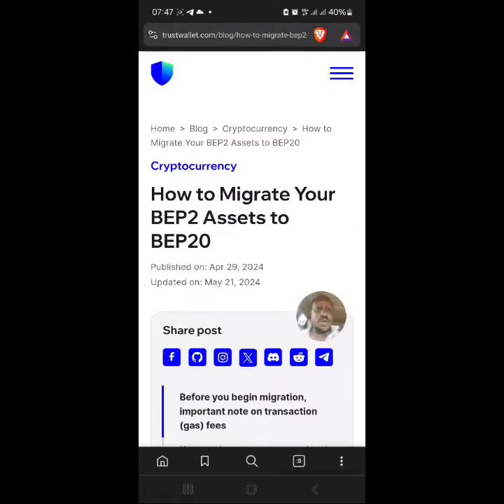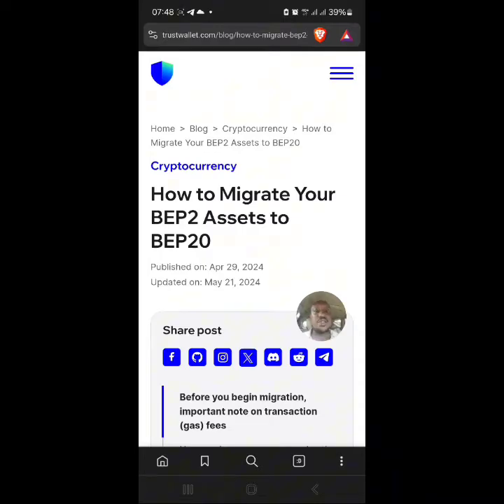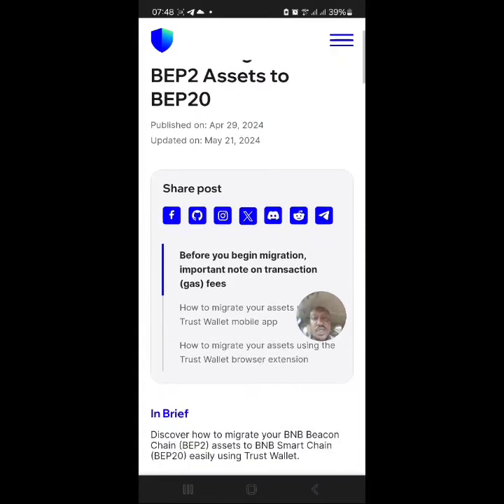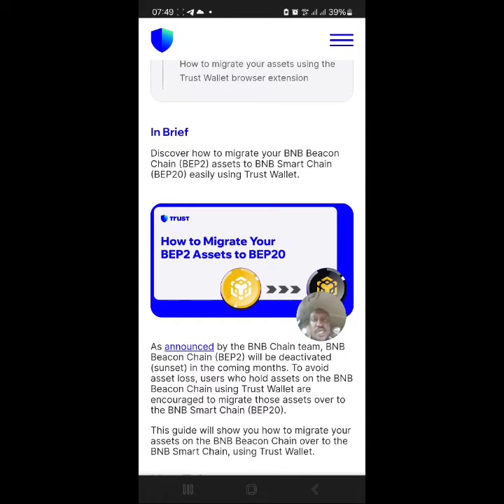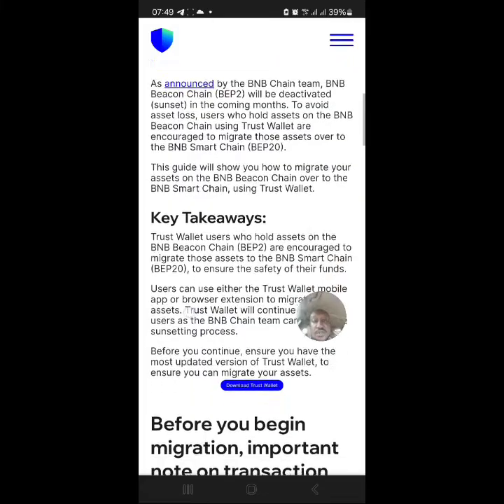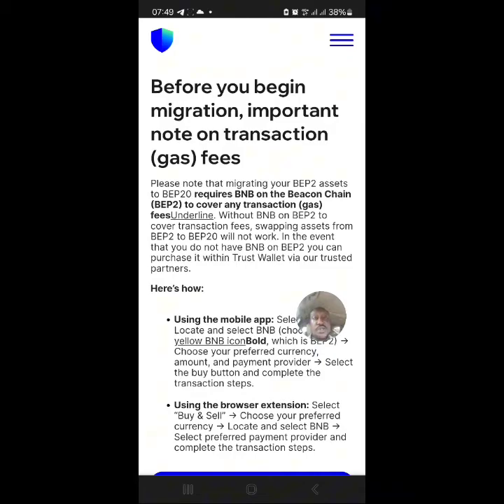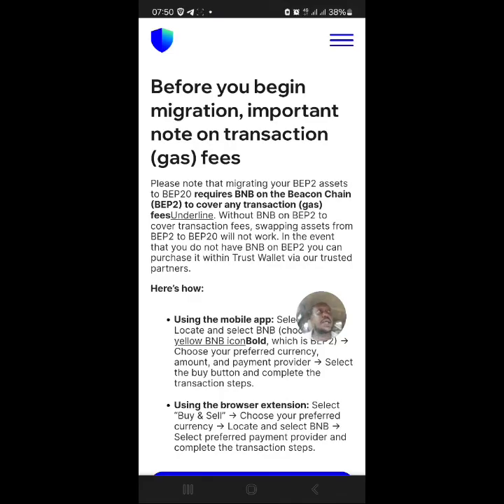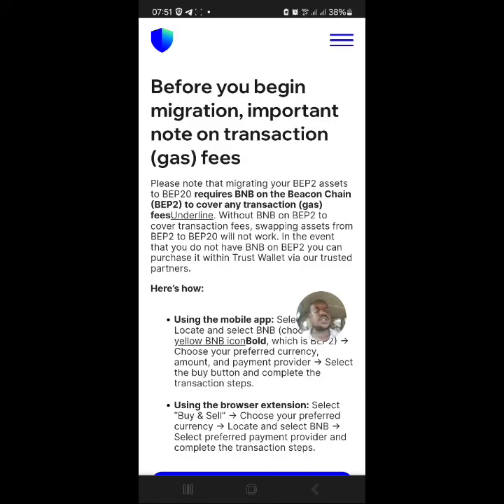BNB Beacon Chain (BEP2) will be deactivated. Migrate all your BEP2 assets to BEP20